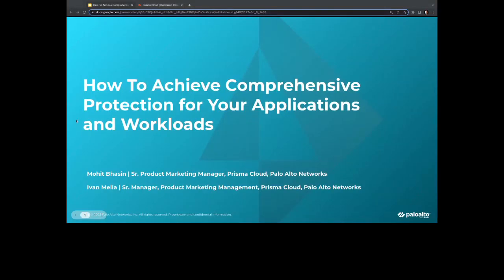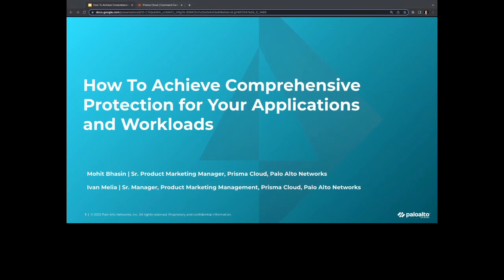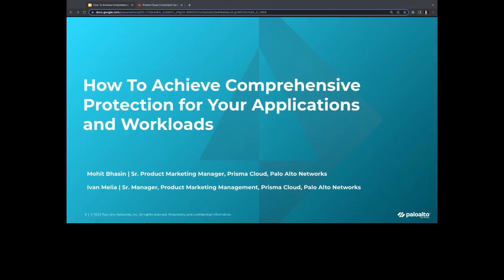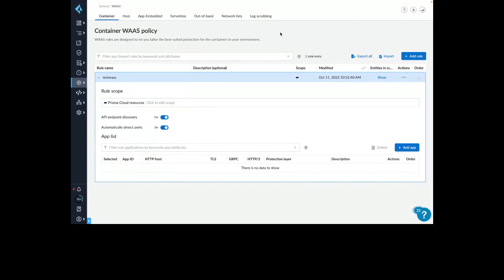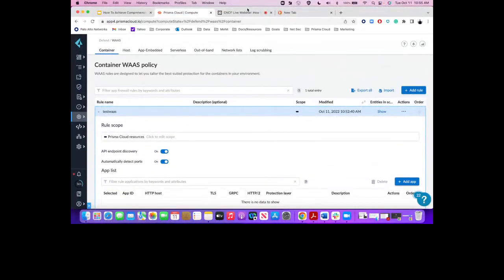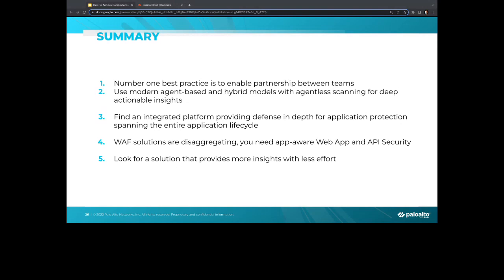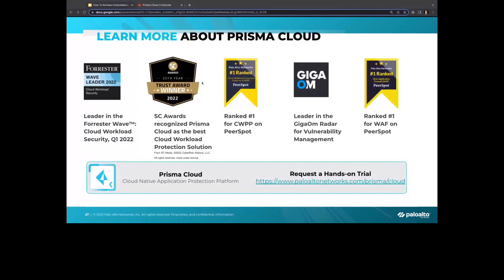How to achieve comprehensive protection for your applications and workloads